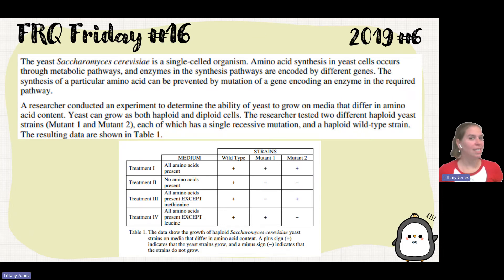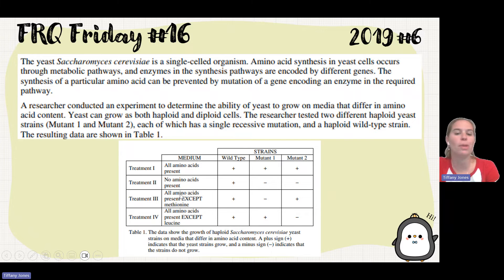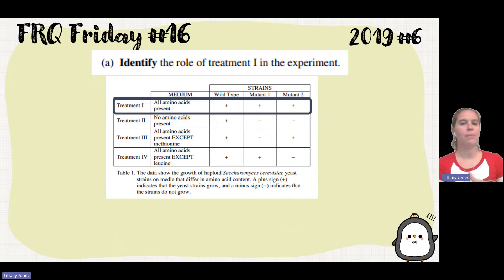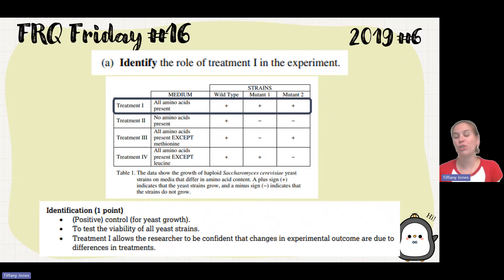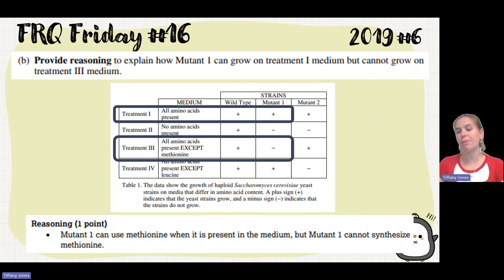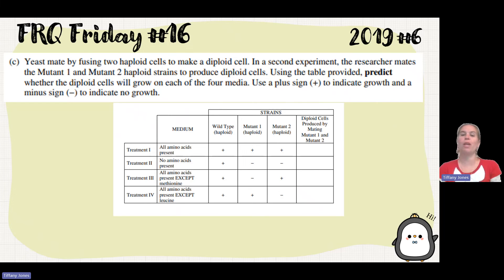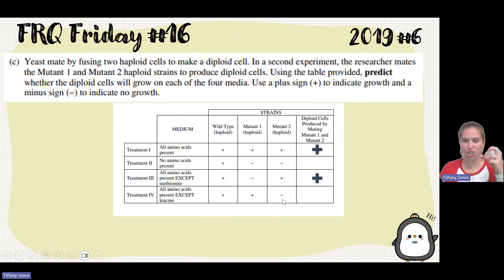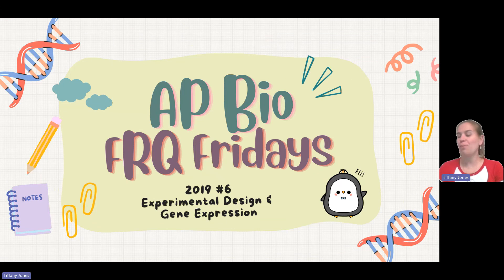✨AP Bio FRQ Friday 16 (2019 #6)✨ Gene Expression